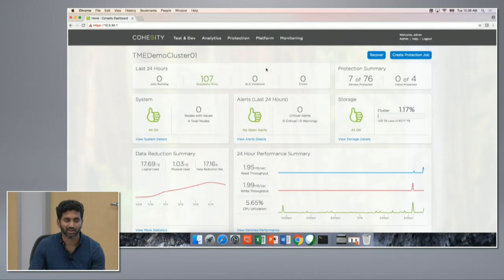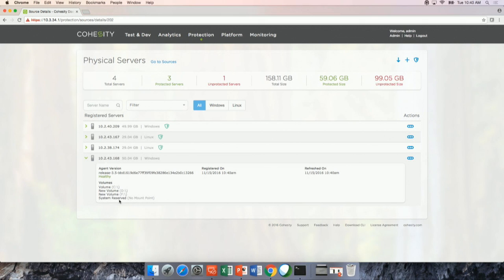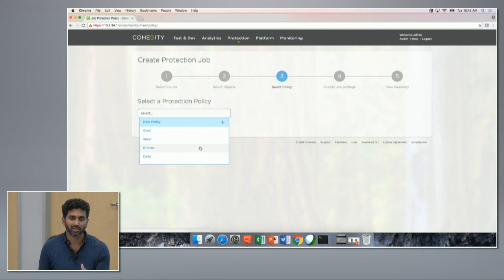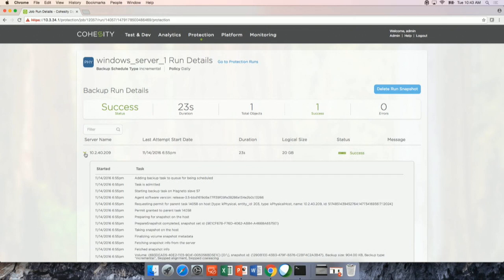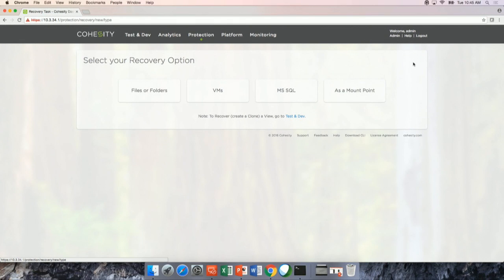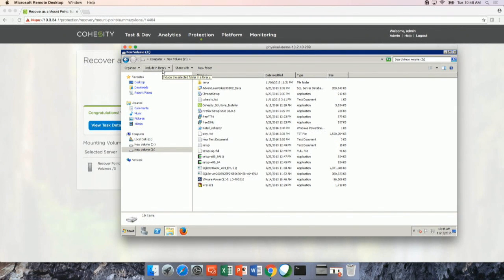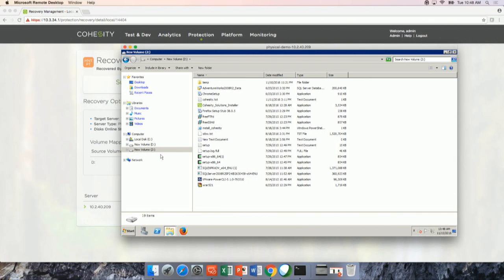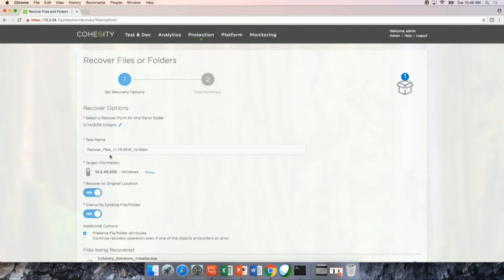Cohesity Physical Volume Protection & Recovery Demo with Chinmaya Manjunath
Chinmaya Manjunath, MTS at Cohesity, walks the delegates through a demo of how their product works for physical volumes. In the Cohesity Dashboard, it's a simple task to register your servers, with full support for a variety of operating and file systems. Chinmaya reviews creating new backup jobs and how to change these with their policy based approach. He then goes over the recovery process with the Cohesity solution, how to choose the appropriate snapshots, as their new feature of doing recovery as a mount point.

Recorded at Tech Field Day 12, in Silicon Valley, on November 15, 2016.